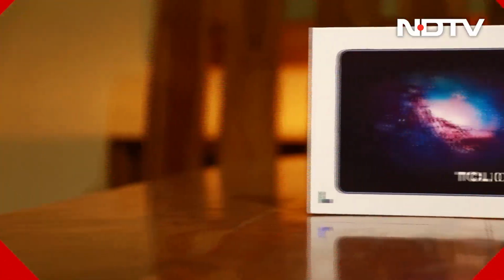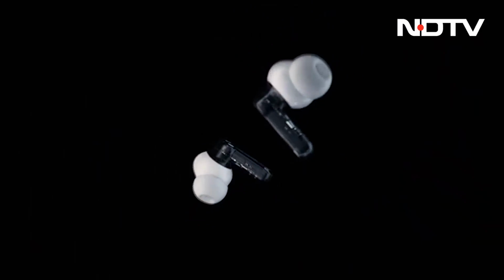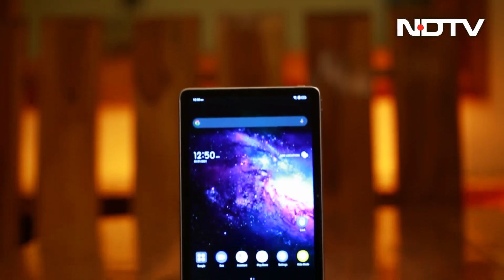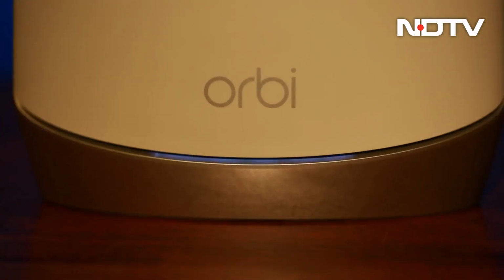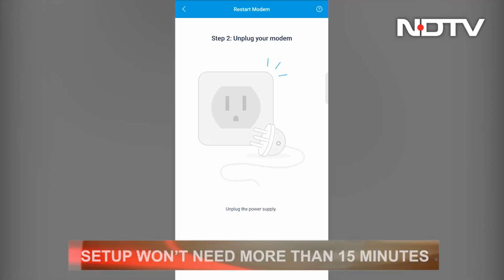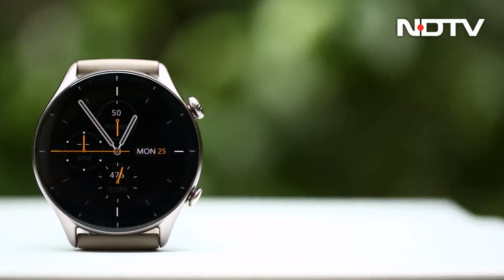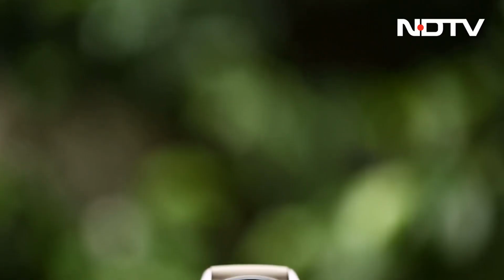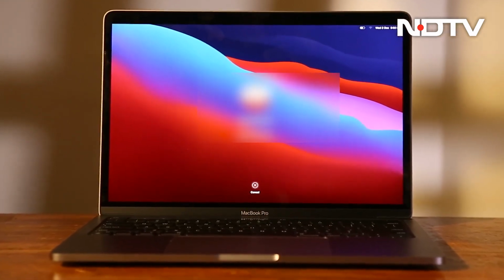TCL 10 Tab Max: Just Enough, Almost | The Gadgets 360 Show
TCL 10 Tab Max is a mid-range tablet with mid-range specs. We take a look to find out if it makes the right choices and sacrifices to be called a great tablet. The Amazfit GTR 3 is another mid-range smartwatch, with plenty of features and good looks. And in our review, we try to find out if there are any glaring flaws. Stuffcool has been leading the charge of the small Gallium Nitride chargers in India, and we review the 33W Neutron Charger. We also review Netgear's Orbi WiFi 6 RBK752, a premium and dependable mesh Wi-Fi System. With a smart app, and a whole lot of features, we find out if it is worth it.

Quick access links:
00:00 Headlines
01:49 News Of The Week
04:21 TCL 10 Tab Max: A Mixed Bag
09:04  Netgear Orbi WiFi 6: Premium, Fast, and Secure?
13:02  Amazfit GTR 3: Glorious Display
17:22  Stuffcool Neutron 33W Charger: Smallest of Them All